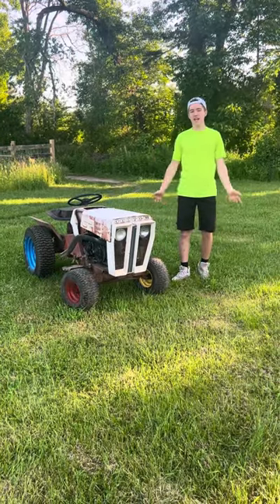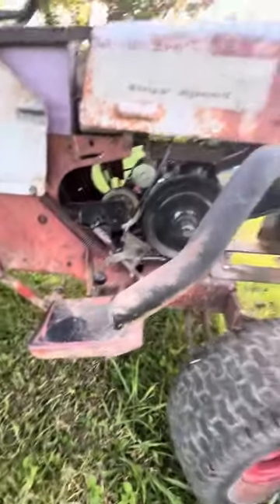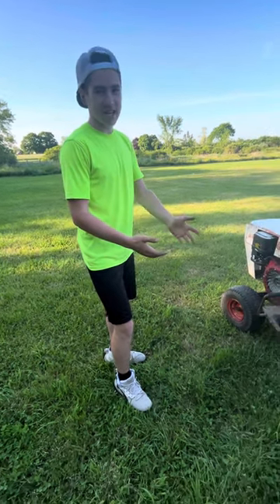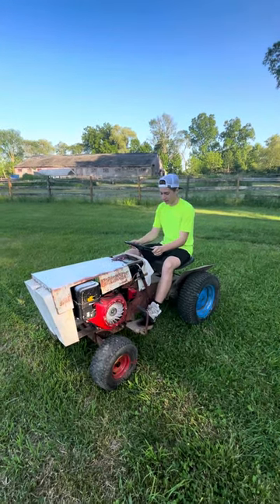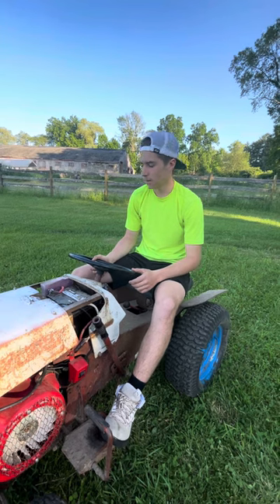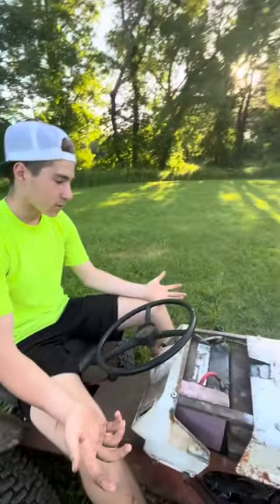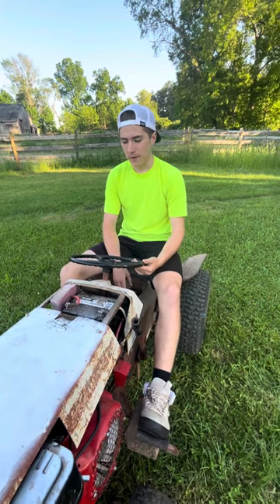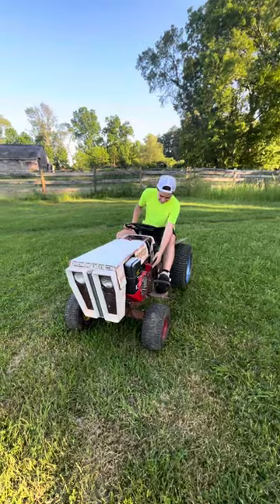10 Reasons Why You Shouldn’t Build A Race Mower!!